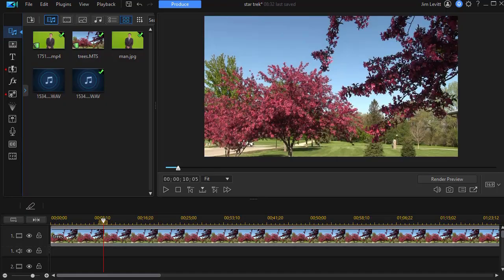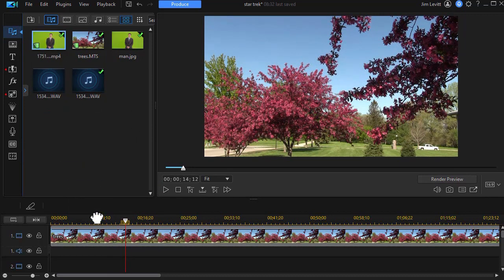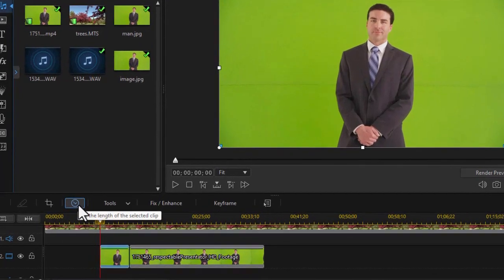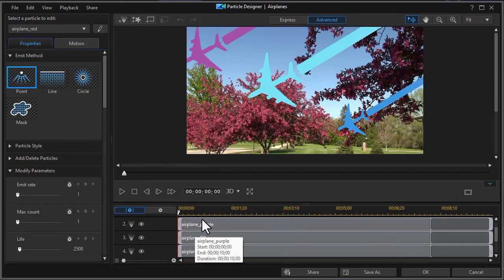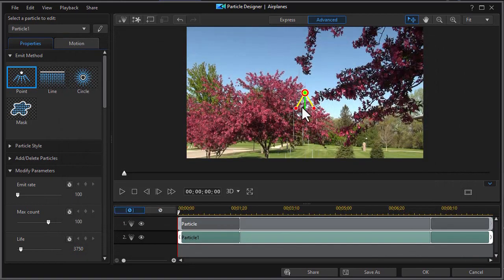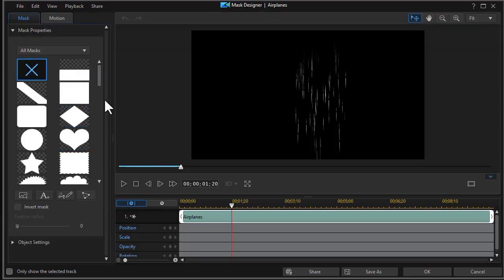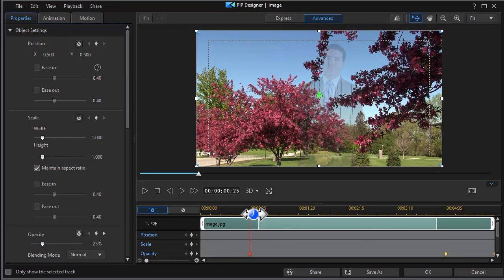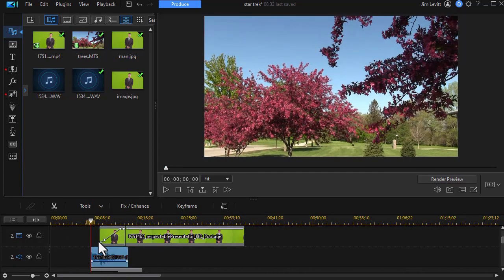PowerDirector - How to create a Sci-Fi transporter effect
Many video editors are aware of the transporter effect popularized by the Star Trek television and movie producers. The actual nature of the effect changed over the years. We show you the basics of how to do this effect. You can elaborate on it, but this tutorial will get you started.